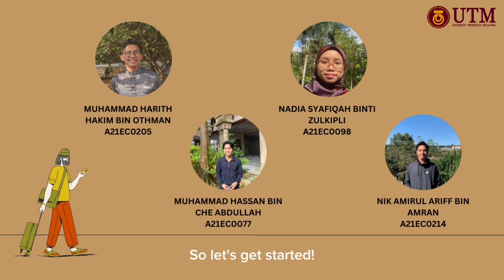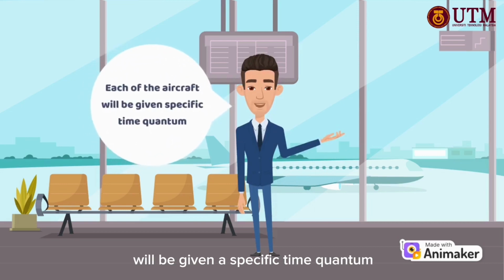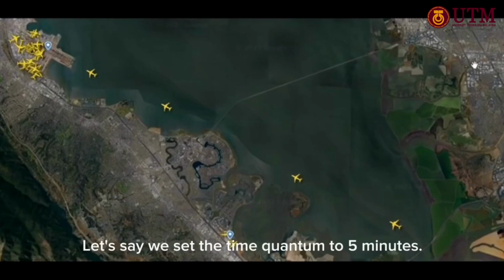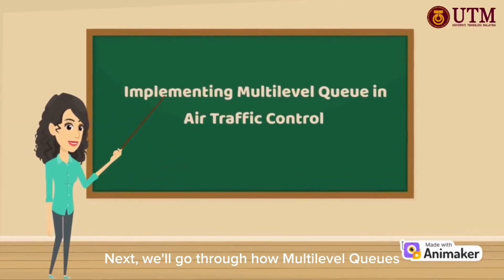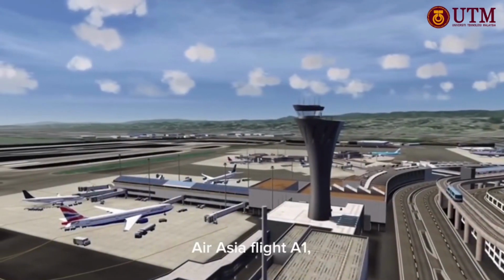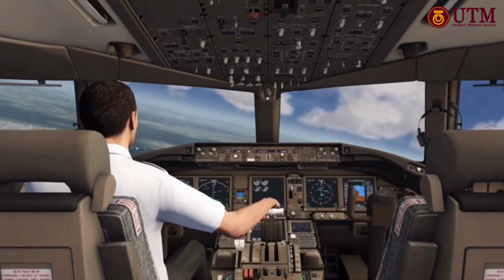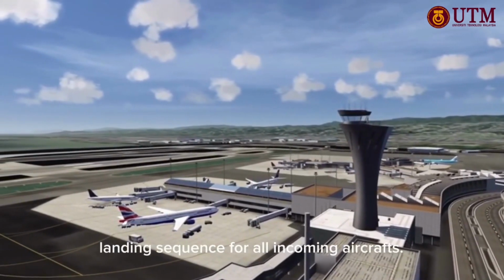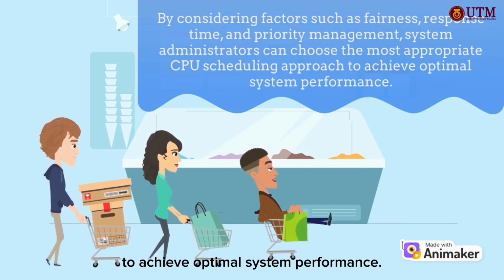SECR2043-02 OPERATING SYSTEM : ROUND ROBIN & MULTILEVEL QUEUE IN AIR TRAFFIC CONTROL (GROUP 5)